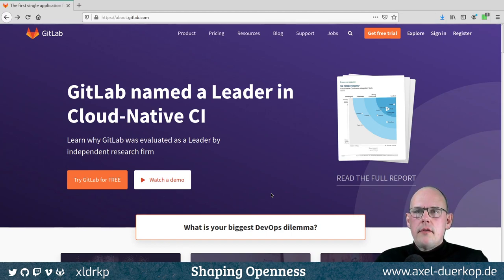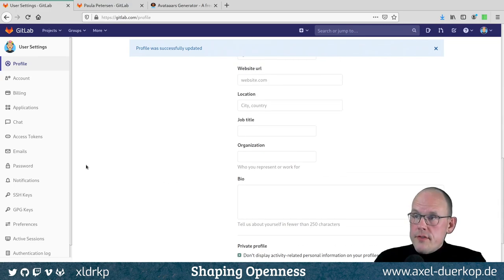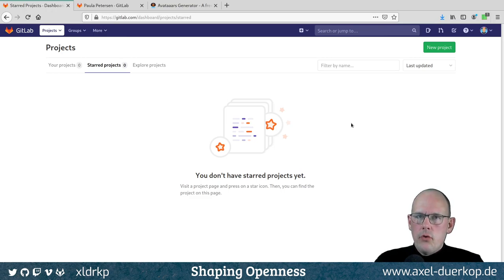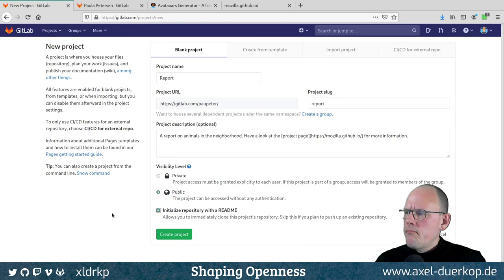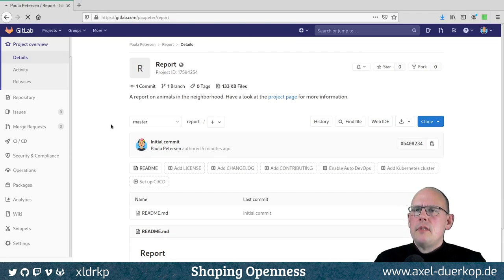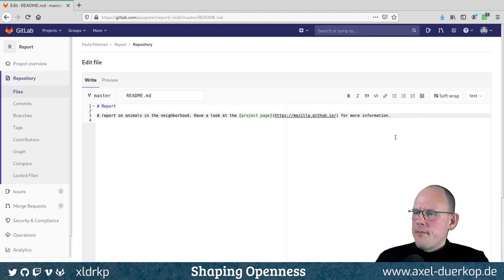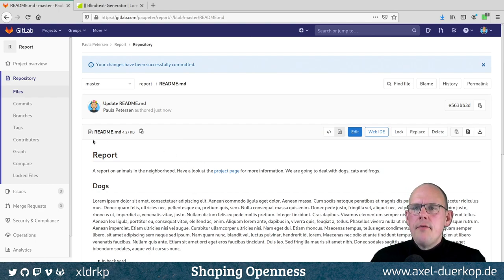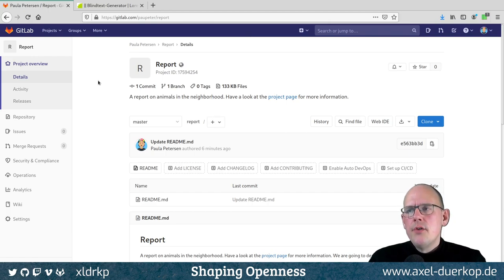0001 | Getting Started with GitLab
This episodes gives a detailed introduction to onboarding GitLab. It aims at non-professional programmers who want to get acquainted with git-like collaboration.